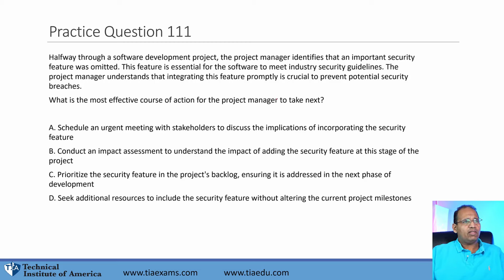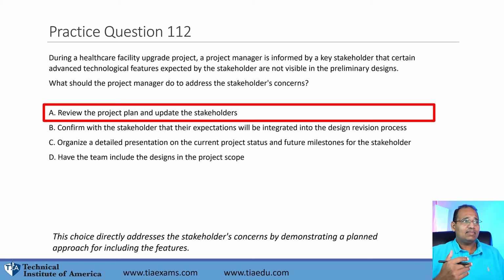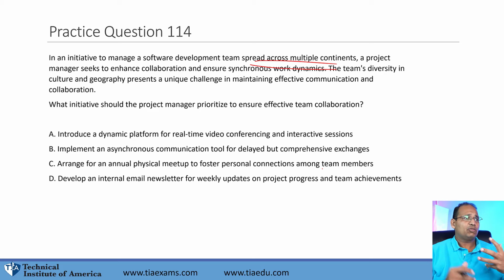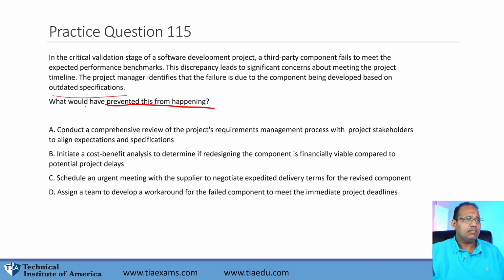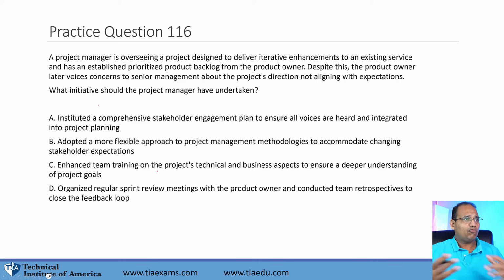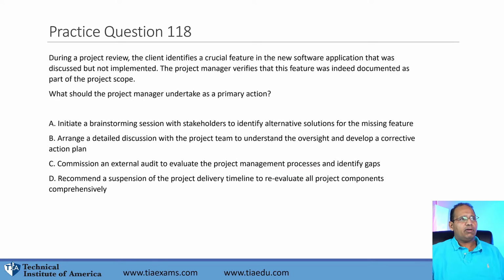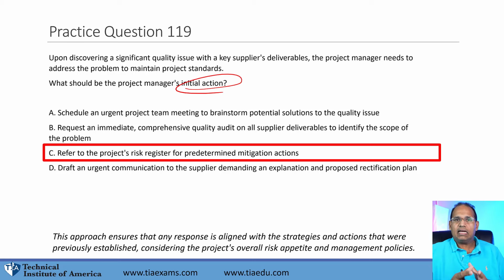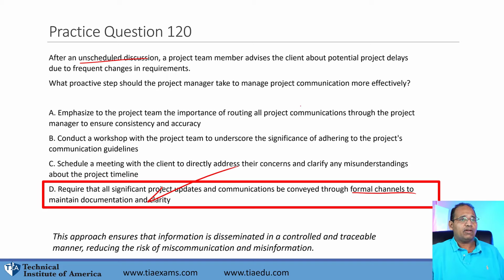200 Ultra Hard PMP Questions 111-120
My Updated PMP Study Guide on Amazon